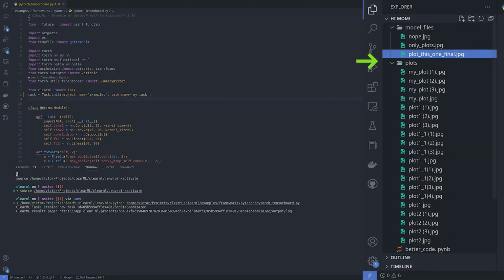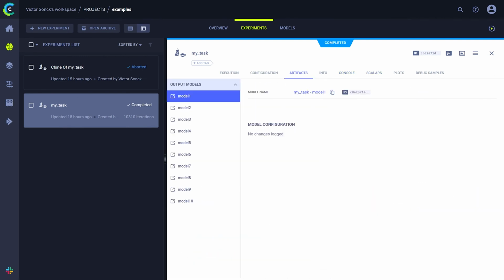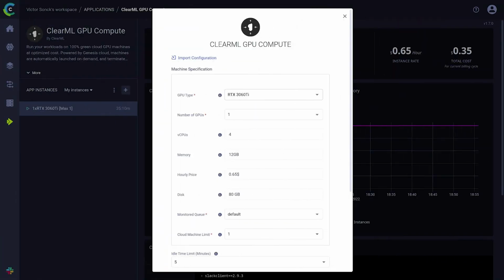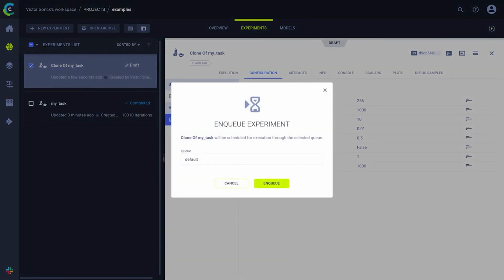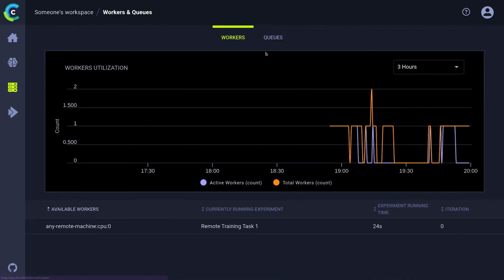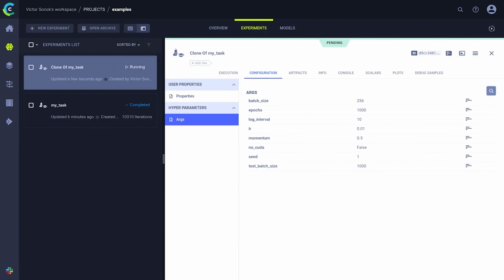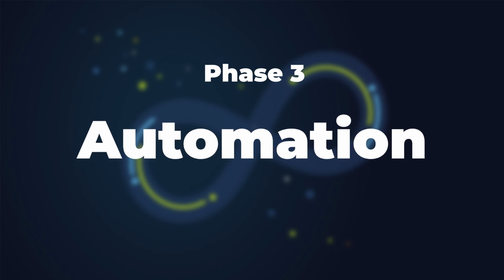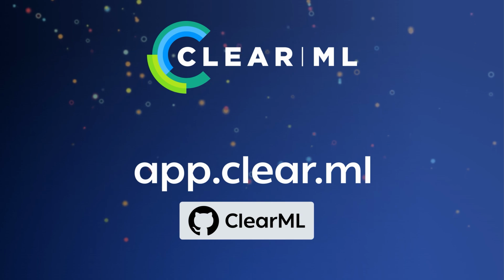ClearML Orchestration Workflow -- 🧠 WISDOM NUGGET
✨ Follow us and star us!